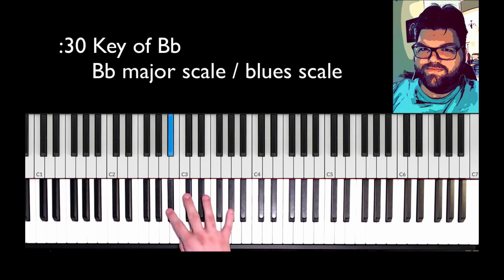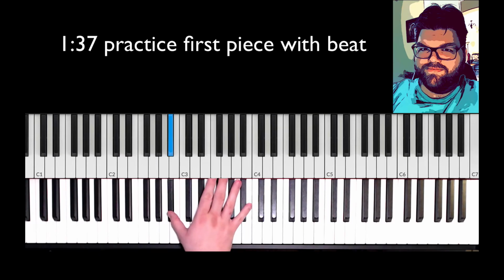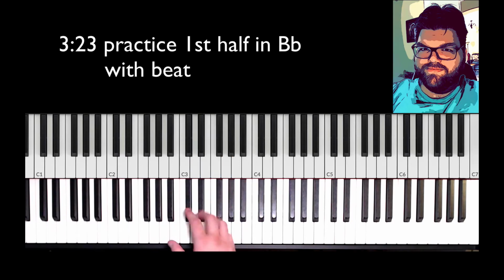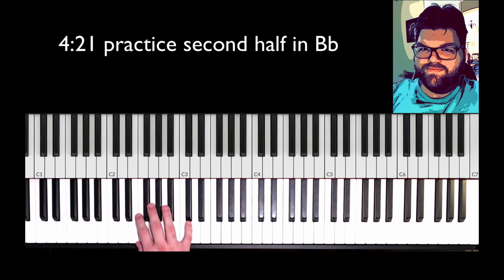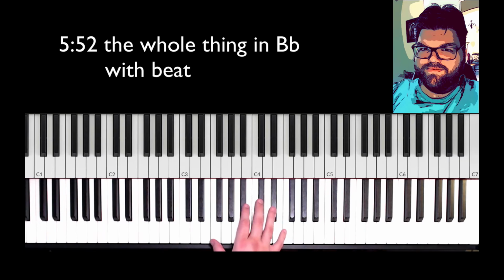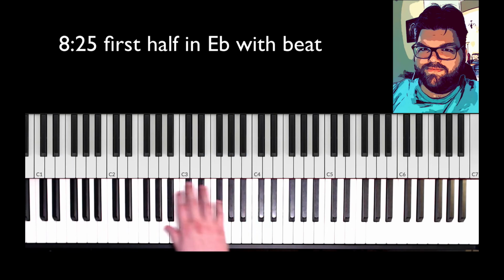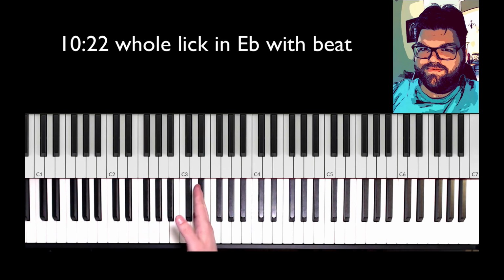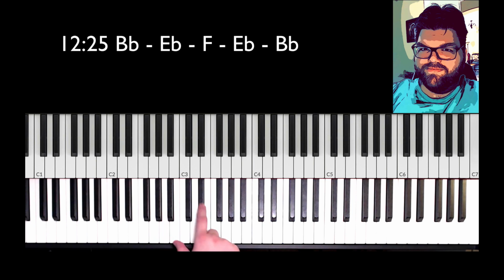A Year of Blues Licks - Lick 1 Video 4 - Bb Eb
I've been faking the blues on piano forever. This year, I have decided to clean up my blues playing by studying one new lick every week, in all 12 keys. I invite you to learn them with me!

0:30 Bb major scale / blues scale warmup
1:08 introduce lick in Bb
1:37 practice first piece in Bb with beat
3:23 practice first half in Bb with beat
4:21 practice second half in Bb
5:52 whole lick in Bb with beat
7:30 lick in Eb
8:25 first half in Eb with beat
9:00 second half in Eb fingering
10:22 whole lick in Eb with beat
11:23 back and forth Bb & Eb
12:25 Bb - Eb - F - Eb - Bb

* Video 4: Lick in Bb Eb F ***YOU ARE HERE***

***Learn More Jazz & Blues*** Learn jazz from some of the best teachers out there!